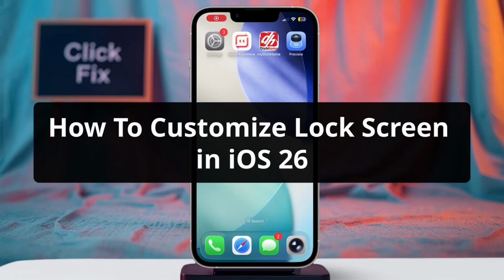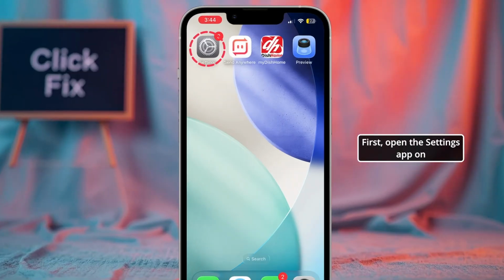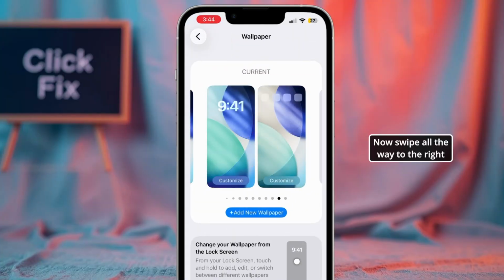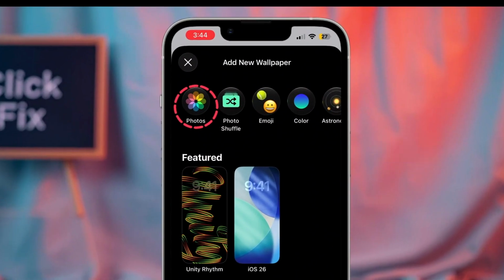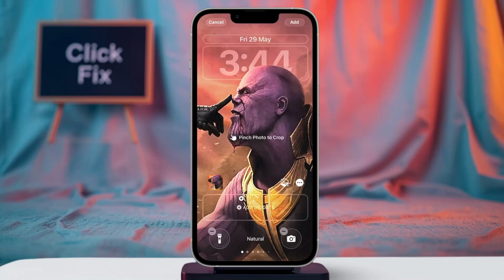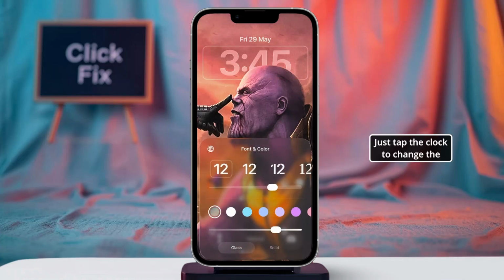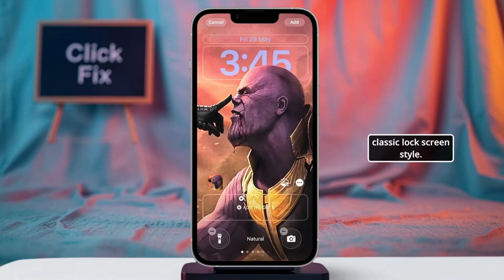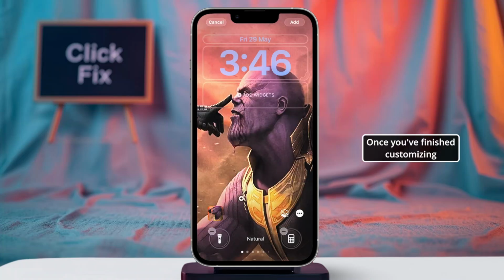How to Customize Lock Screen in iOS 26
Learn how to customize lock screen in iOS 26 with this easy step-by-step tutorial. Whether you want to change wallpapers, add widgets, or personalize your iPhone, this guide will help you make the most of the new lock screen features.

In this video, you'll discover how to customize iPhone lock screen in iOS 26 and how to edit lock screen settings on your device. You'll also learn how to add widgets to the lock screen, change wallpapers, and personalize your iPhone using the latest iOS 26 customization options.

Timestamps:
0:00 Introduction
0:18 Opening Lock Screen Customization